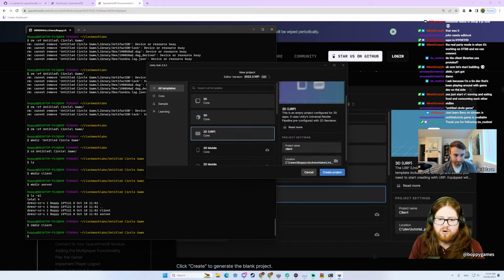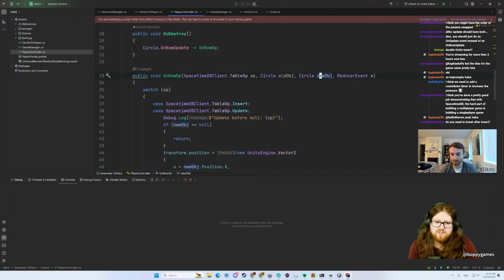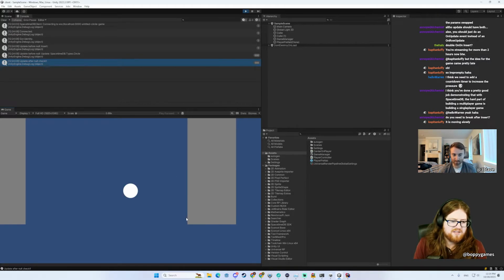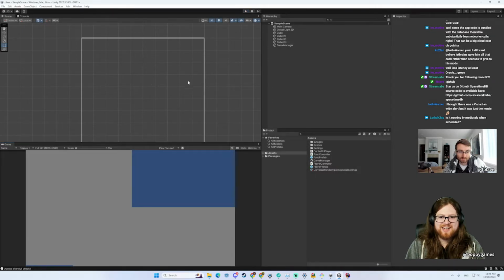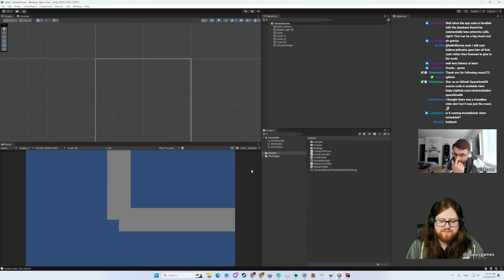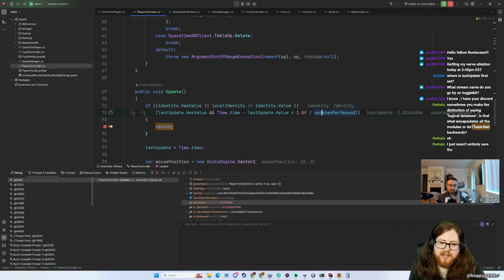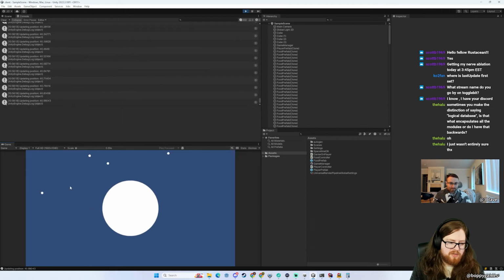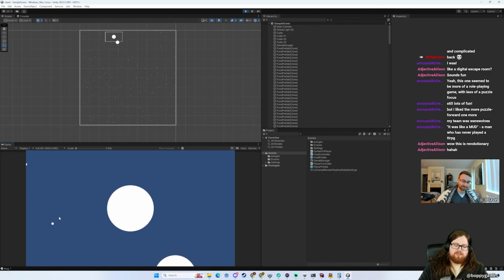Circle Game #1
In this new video series we will be working on a new example game: SpacetimeDB Circle Game. This is a multiplayer game where you play together in a small arena where you pick up food and try to eat other players. This is the first video in the series and we're working on this example game over multiple streams. As of the date of posting this video we are still working on this game on stream, so if you want to see us continue building it checkout our Twitch stream!